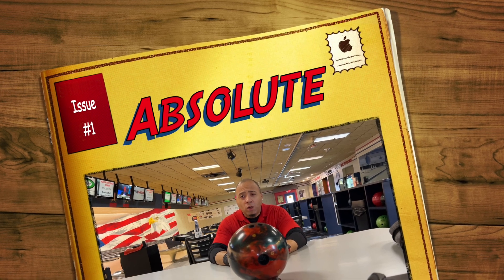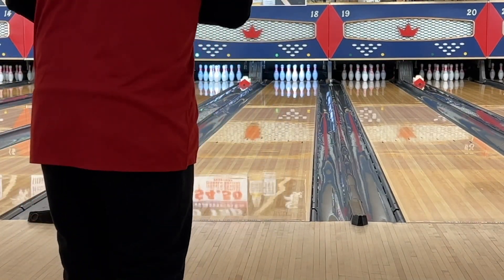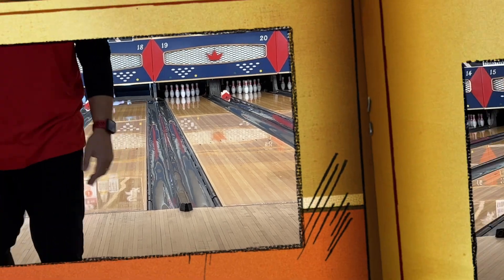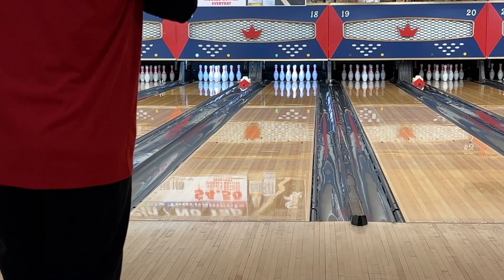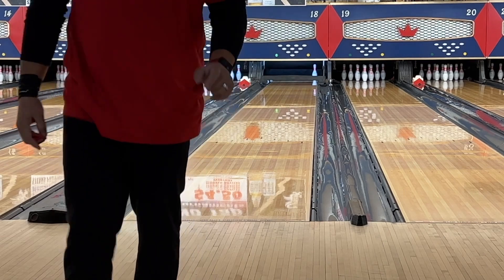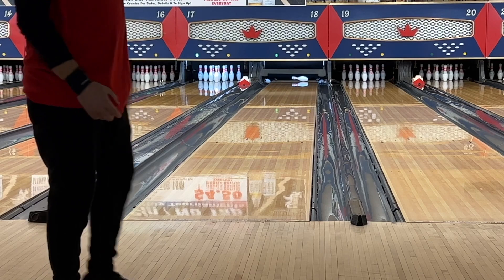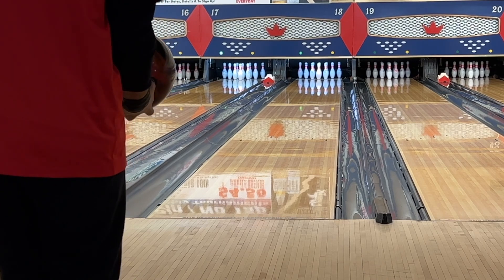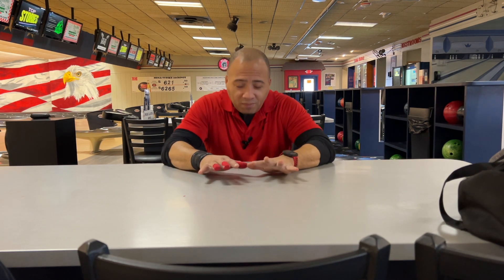Storm Absolute Ball Review